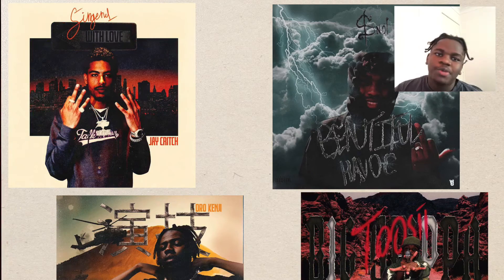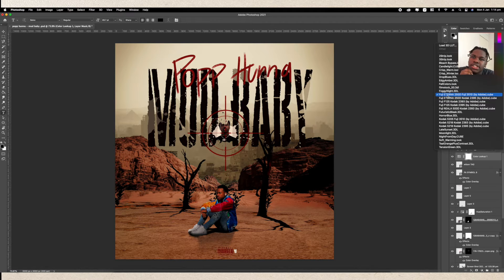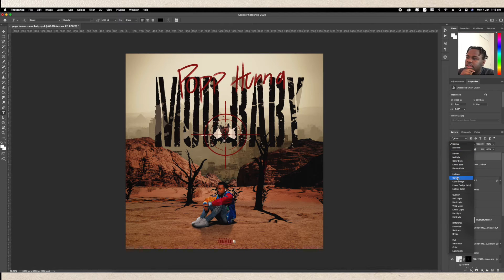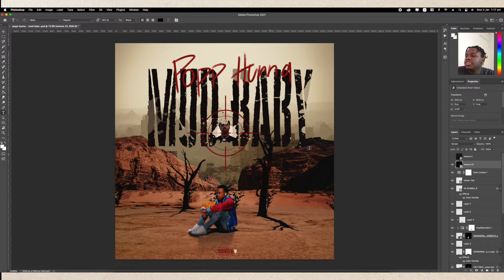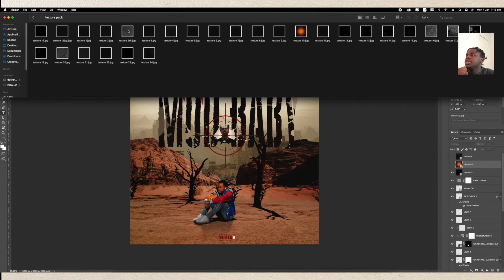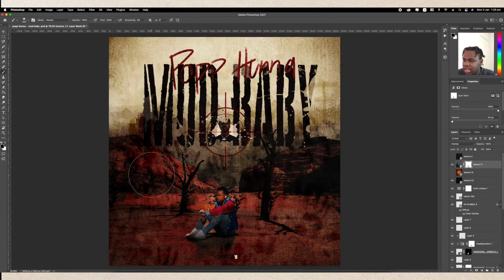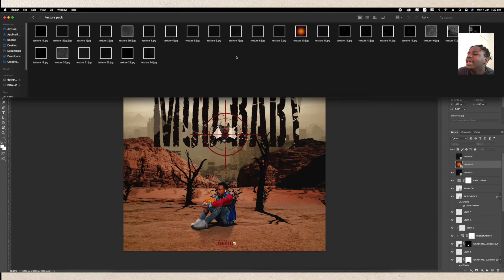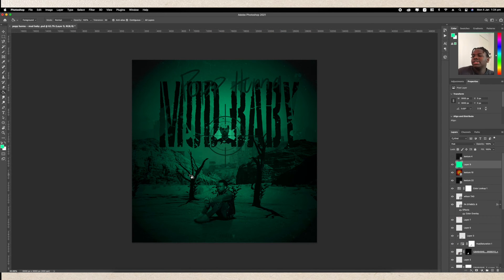DESIGN WITH ME EP 3| USING TEXTURES IN PHOTOSHOP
BEST COVER ART TEXTURES
This video displays a step by step process on how I use black textures in my  design, textures are perfect for giving a design a new life. DISCLAIMER This is not a photoshop starter guide and I assume you know your way around photoshop.

perfect for cover art and heavy design projects